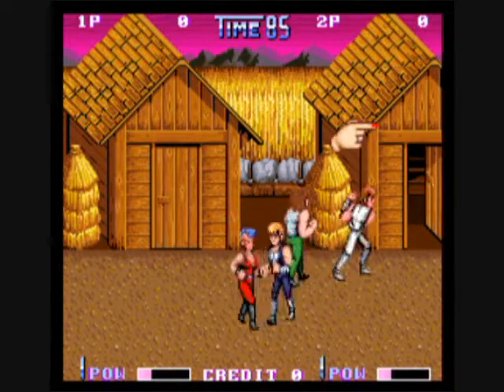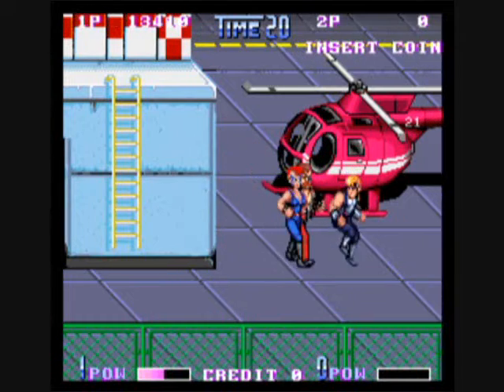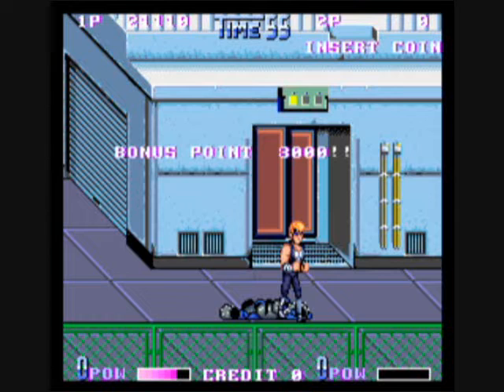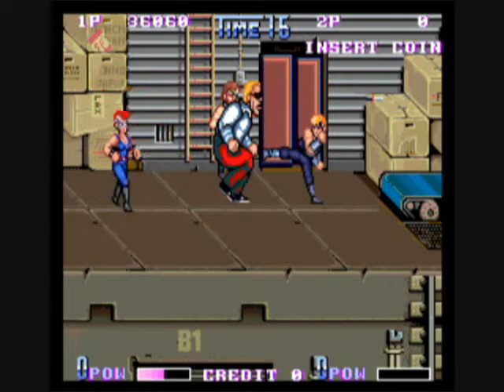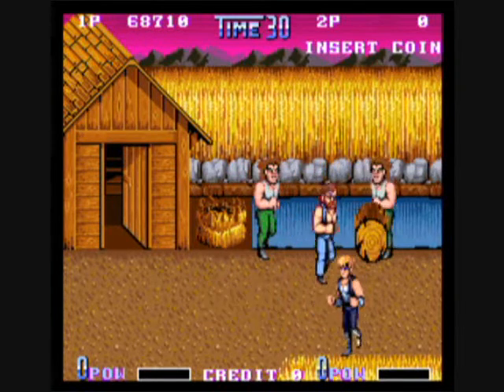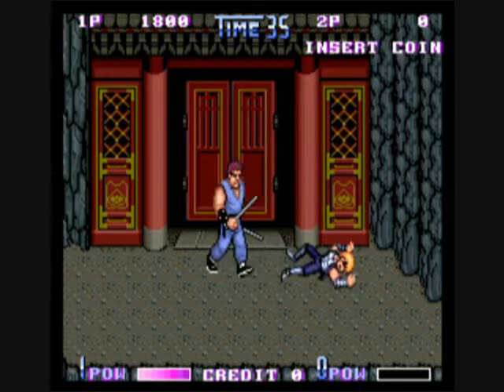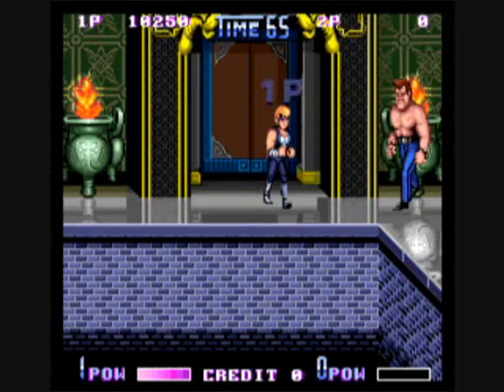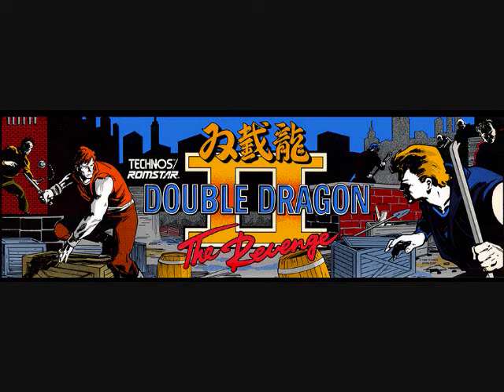Double Dragon II: The Revenge, 1988 Technos Japan (20 From 1988 #4)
Great sequel to the first DOUBLE DRAGON-- and if you utilized the elbow smash on enemies over.. and over.. and over again and thought "this is WAY too easy!"; well, Technos Japan agreed!  The enemies are MUCH smarter and tougher this time around, and are more eager than ever to gang up on you.  They tend to avoid your elbow smashes and even your new attack-- the awesome helicopter kick attack-- by ducking often as you perform these moves.  The best move to perform this time around is the reverse kick.  This is accomplished when the enemies approach from behind, and the button setup ATTACK-JUMP-ATTACK is one you need to memorize so that the direction you're facing will determine what the attack buttons will do.  So think of it this way:  If you have an enemy in front of you and you are facing the right, the attack button to the right of JUMP will punch at the enemy.  The attack button to the left of JUMP will reverse-kick enemies approaching from behind.   It may take a while but you'll get it eventually.  You can also do a jumping forward kick by pressing jump and attack buttons in the direction you're facing.  The helicopter kick is executed by pressing jump, then either attack button AT THE HEIGHT OF YOUR JUMP.  It looks cool, but its practicality is limited.  Stick with the reverse kick; this is useful even against bosses (but note that enemies still love to gang up on you!).  For the most part the notorious slowdown from the first game occurs far less often here, and is also a reason the game is much more difficult.  I use weapons far less often in this game than the first, since the enemies are so agile they often get out of the way-- it's best to lure them into hurting each other (especially with the grenades)!  I like the different settings in this game, like the factory and temple, and  especially the boonies stage!  Some strange series continuity in this game, as Marion gets ventilated to begin the game, but you see her in DD games afterwards.  Oh well, this is still a fantastic sequel with an incredible (though very different) NES port.  Have a great weekend, folks-- I will have a full week off from work coming up, so I'll try to come close to wrapping up the series soon-- and HAPPY 4TH OF JULY coming up!